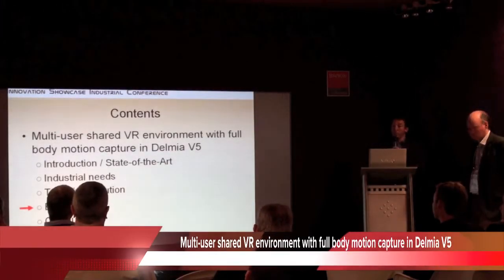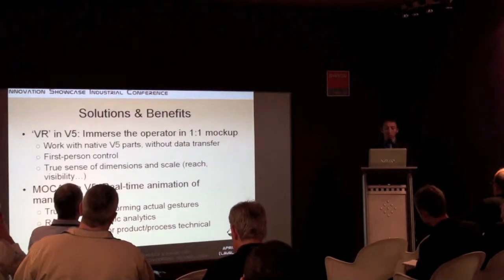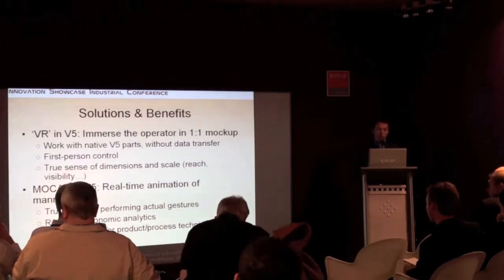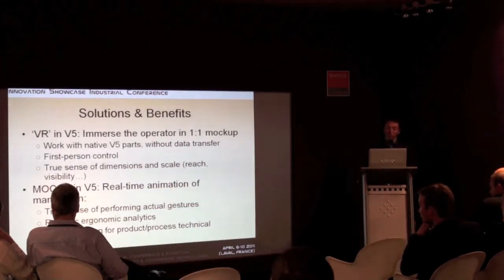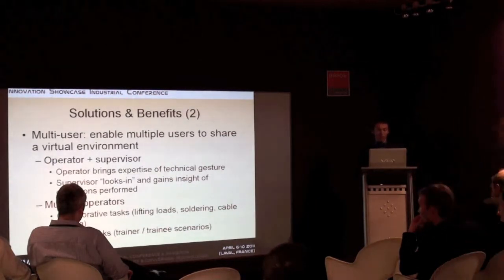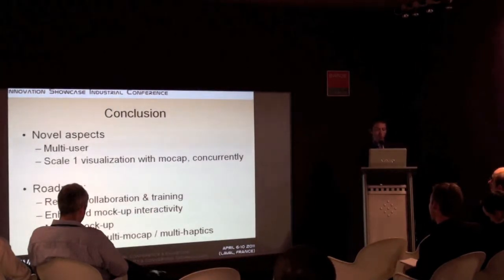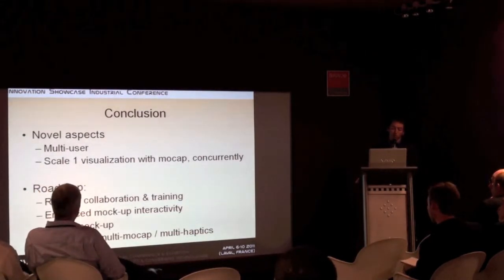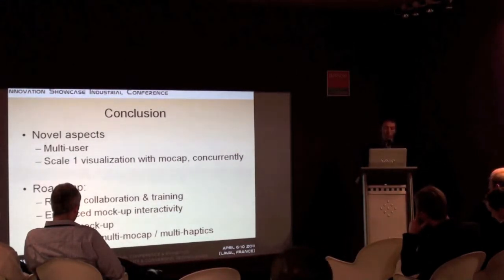(PART 2/2) Multi-user shared VR environment with full body motion capture in Delmia V5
Speakers:
Julien BERTA - VP Technology and Innovation - MECHDYNE
Jérome PERRET - CEO - HAPTION

Abstract:
VR environments find an ever increasing usage in the industry, and are becoming an integral part of the product design process. In this conference, we will show how VR   technology and real-time physics simulation can be combined in order to immerse several users inside a common digital environment, so that they can carry out a co-  operative maintenance task. Thanks to the choice of Dassault Systemes' V5 software platform, the solution can be integrated directly into industrial design processes.